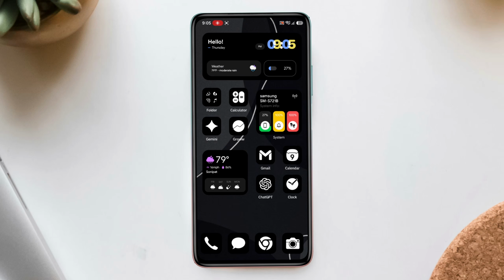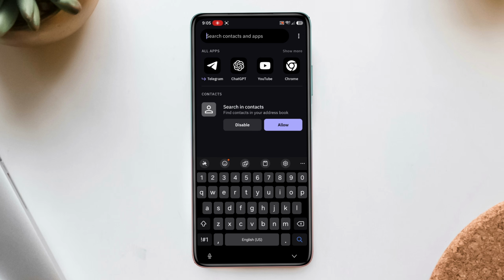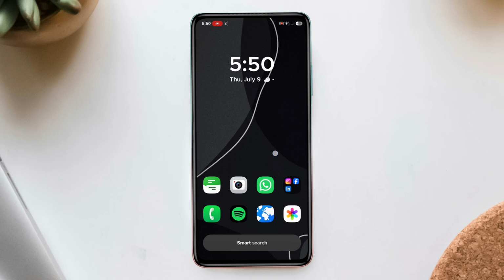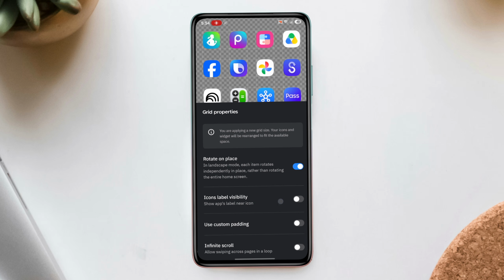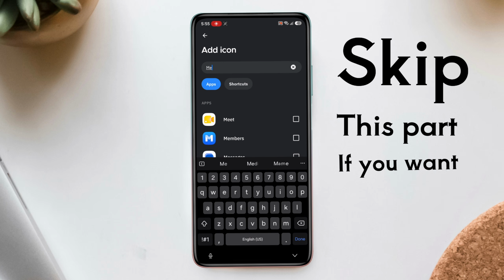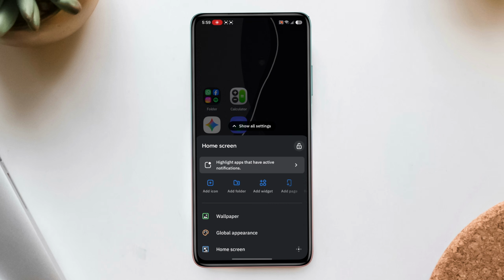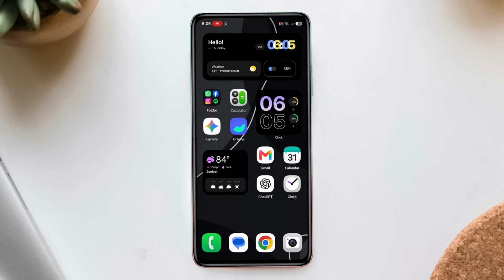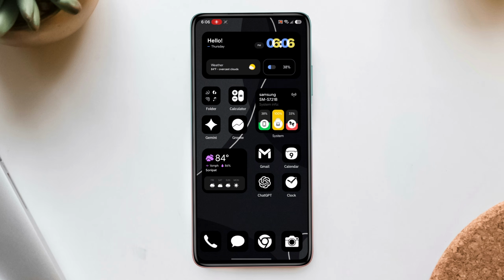Minimal Smart (not Nova)Launcher Setups | Clean & Modern Android Home Screen 2026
Want the sleek look of iOS 27 on your Android device? In this step-by-step tutorial, I'll show you how to transform your home screen using Nova Launcher, the minimalist iBlack icon pack, and the stunning Oreo KWGT widgets!

This setup perfectly replicates the clean and modern aesthetic of iOS 27, bringing a premium feel to your Android. We'll cover everything from customizing your app icons with iBlack to setting up the beautiful Oreo KWGT widgets for your clock, weather, and more.

What you'll learn in this video:
 * How to achieve an iOS 27 inspired home screen on Android.
 * Step-by-step smart (not Nova) Launcher setup for a clean look.
 * Applying the iBlack icon pack for a minimalist aesthetic.
 * Customizing your widgets with Oreo KWGT.
 * Tips and tricks to personalize your Android home screen.

 * Nova Launcher: [Play Store]
 * iBlack Icon Pack: [Play Store]